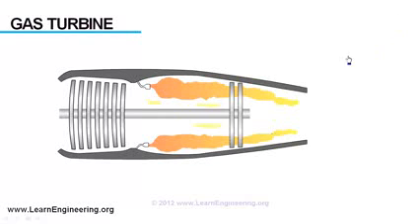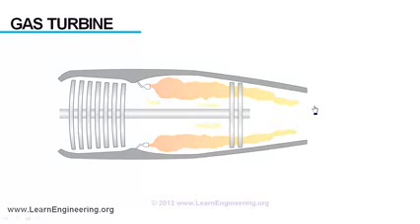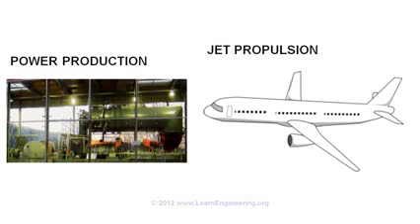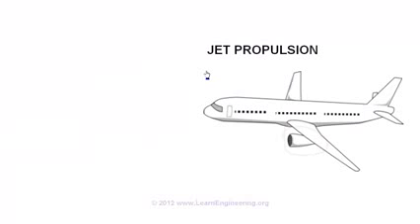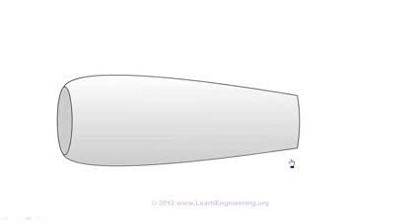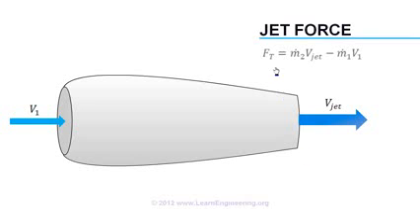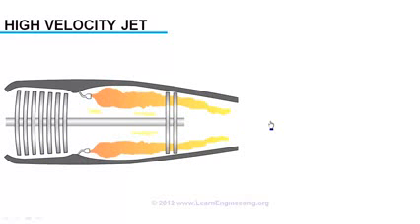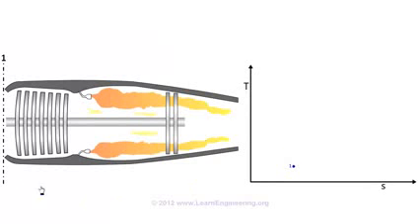Gas Turbine Engine, How it Works